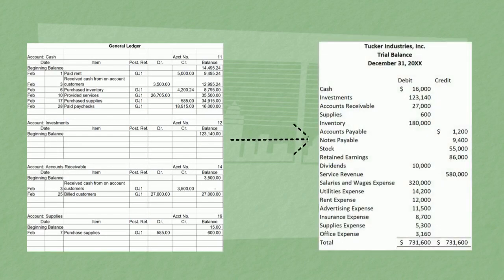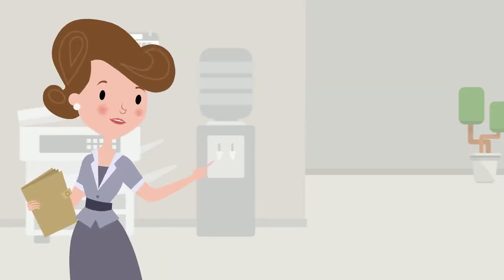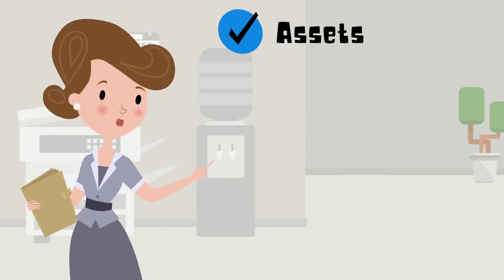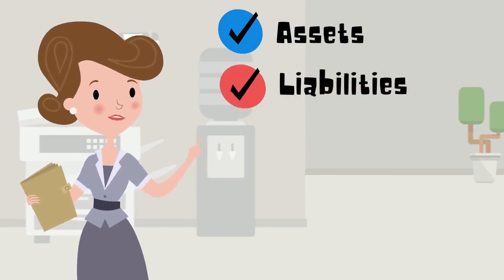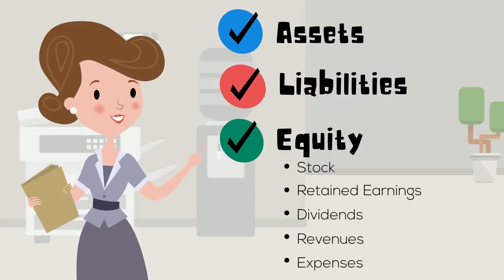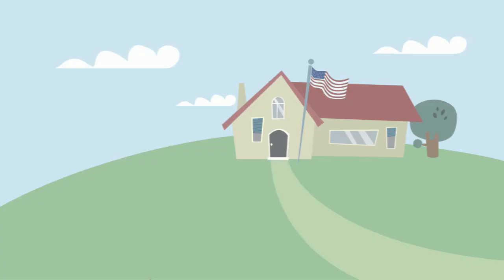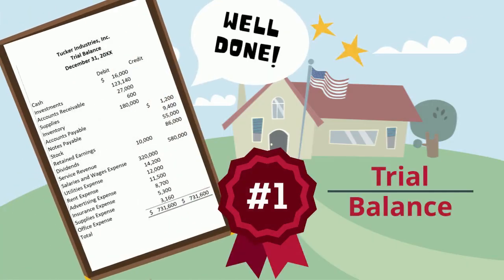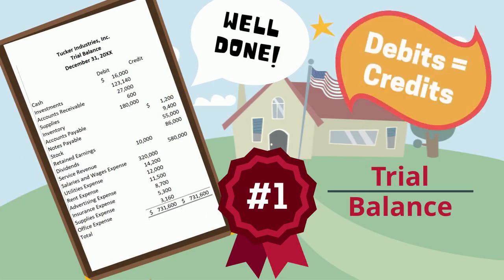Trial Balance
Have you recorded all your transactions and would like to know what your account balances are? Well, I've got just the thing!